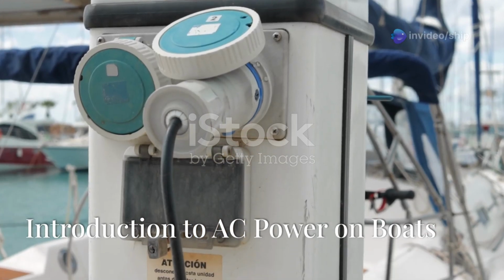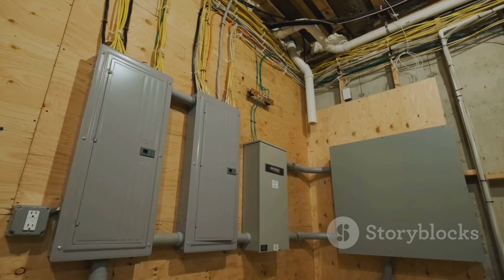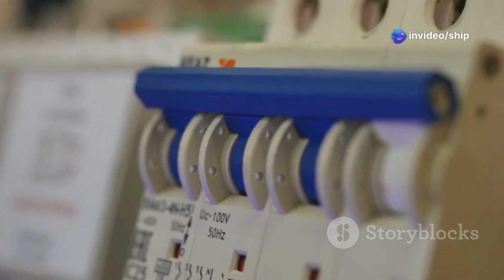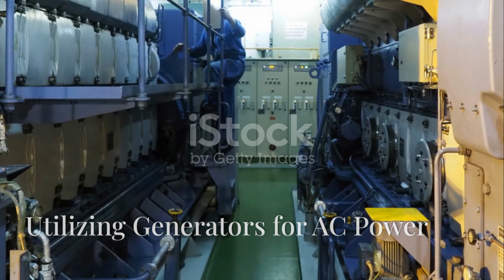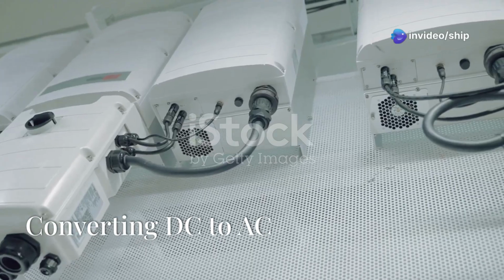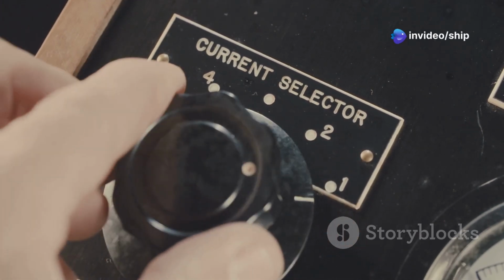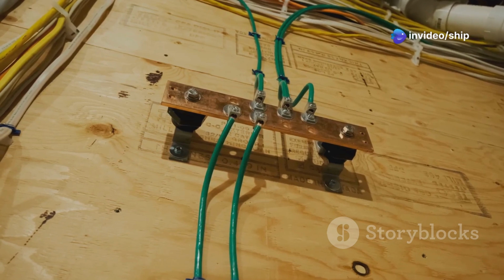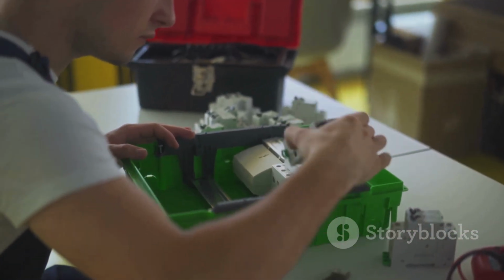Mastering AC Source Management; Source selector panels for marine electrical systems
AC Source Management with Source Selector Panels, an essential aspect of marine electrical systems. Learn how these panels ensure seamless switching between shore power, generators, and inverters, while protecting your boat’s electrical components and enhancing safety onboard.

What You’ll Learn in This Video:
🔌 Purpose of AC Source Selector Panels

Why preventing electrical backfeed is crucial.
How to protect your equipment from damage, fire, or electrocution.
The importance of monitoring and integrating safety features.
⚙️ Key Components of Source Selector Panels

Source Selector Switch: Manual vs. Automatic options.
Circuit Breakers: Ensuring overcurrent protection.
Voltage & Frequency Monitors: Keeping systems compatible.
Reverse Polarity Indicators and Surge Protection.
Load Distribution: Prioritizing circuits effectively.
⚡ Understanding AC Power Sources

Shore Power: Tips for safe connection and corrosion prevention.
Generators: Powering your boat when shore power isn’t available.
Inverters: Converting DC to AC for specific circuits.
🛠️ Manual vs. Automatic Source Selection

The pros and cons of manual selector panels.
How Automatic Transfer Switches (ATS) ensure seamless transitions.
🚨 Installation & Safety Guidelines

Following ABYC or ISO standards.
Grounding, bonding, and safe wiring practices.
Regular maintenance tips to keep your system running smoothly.
🎯 Why Source Selector Panels Matter

Centralized control for managing AC power.
Enhanced safety and reliability for onboard systems.
Flexibility to meet your boat’s unique power needs.
Whether you're a seasoned boater or new to marine systems, this video provides everything you need to know about managing AC power sources with source selector panels.

Welcome to ShipTech – your hub for marine technology, smart shipping, and industry insights. ⚓💡
In this video, we share valuable updates to help you stay ahead in maritime tech.